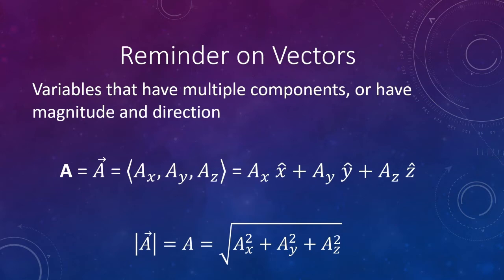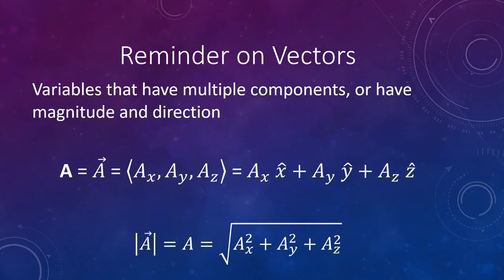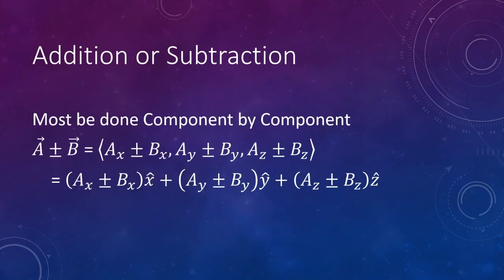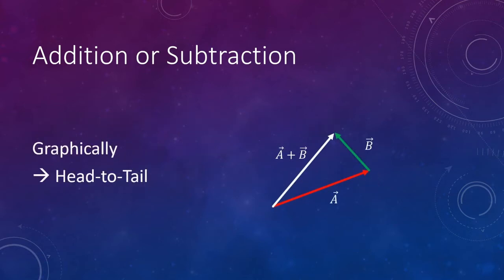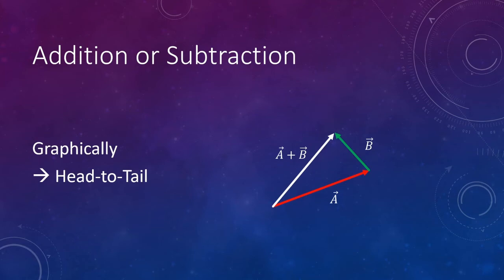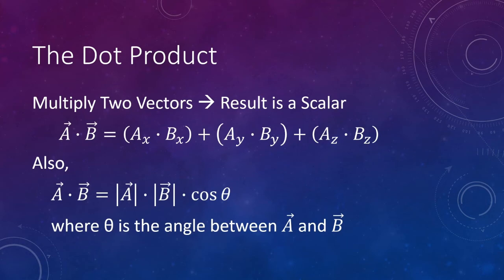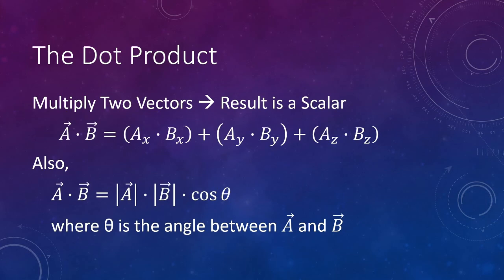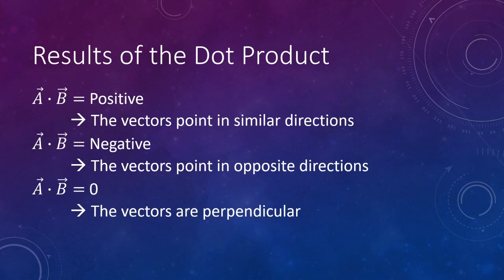Vector Addition Subtraction and the Dot Product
Going over some basic vector manipulation